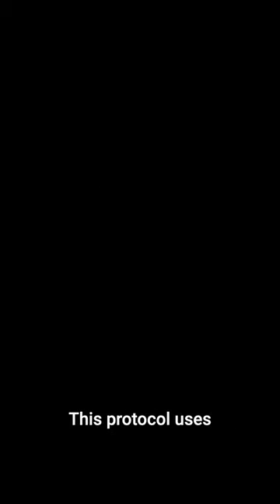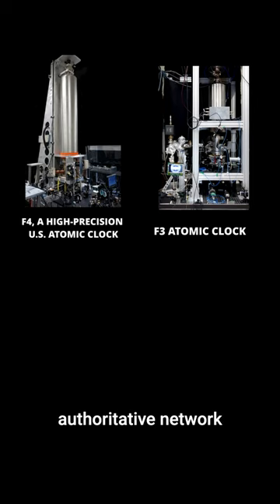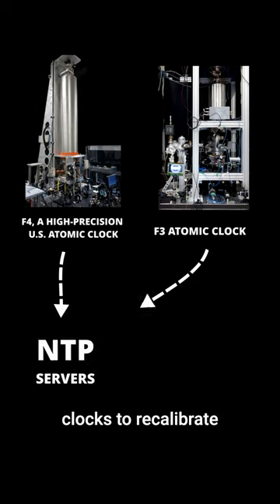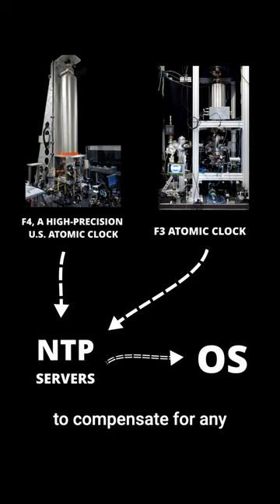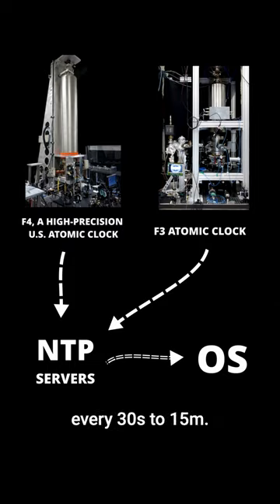How do computers actually track time!?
How do computers and programs keep track of time, even when they're not connected to the internet or shut off!?

This isn't something many developers think about, but it's an important feature of many computer systems and programming languages!

Follow @codeaffinitydev to learn more about programming, coding, and tech!